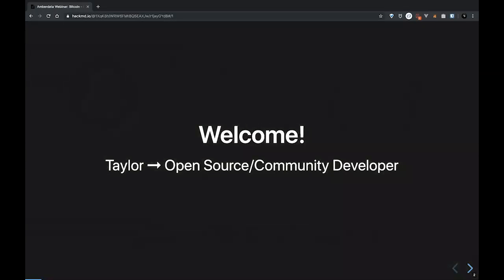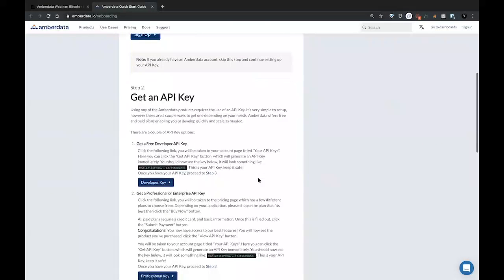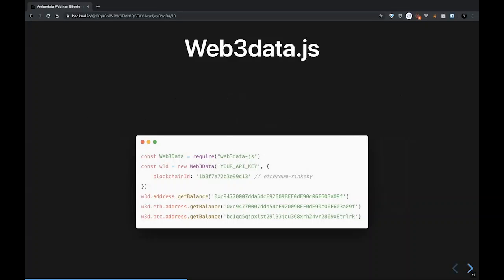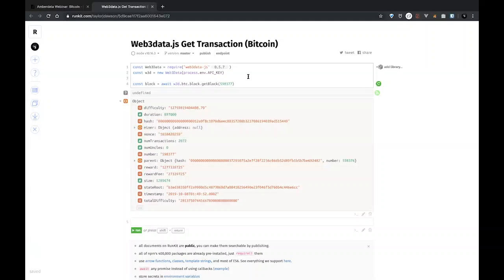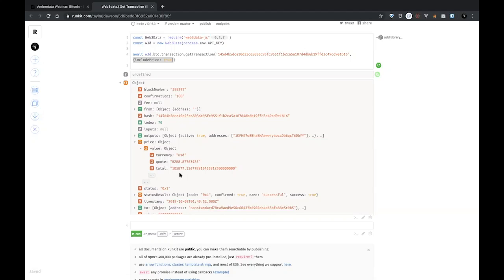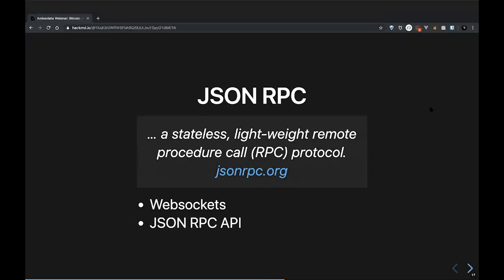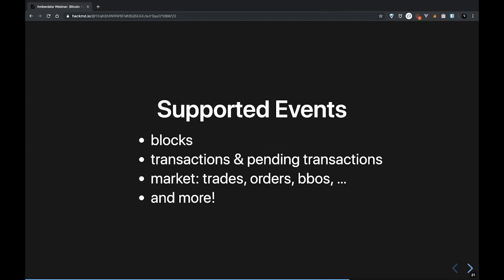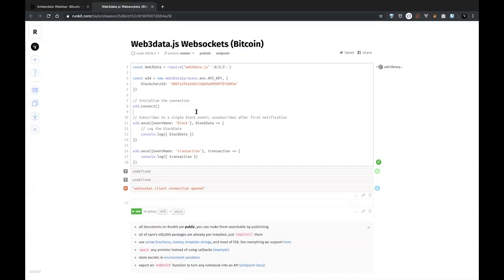Amberdata Webinar - Bitcoin Support + Web3data.js Multi-chain